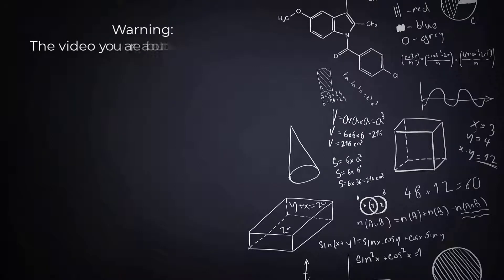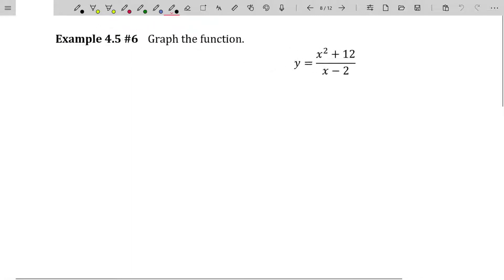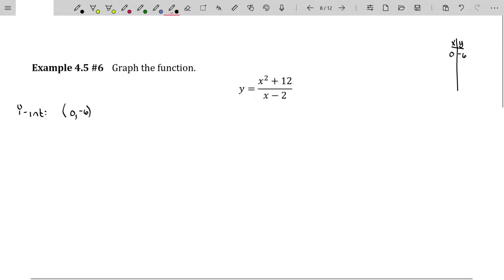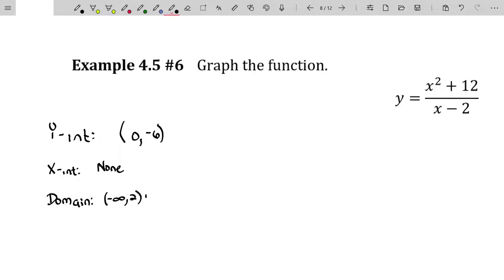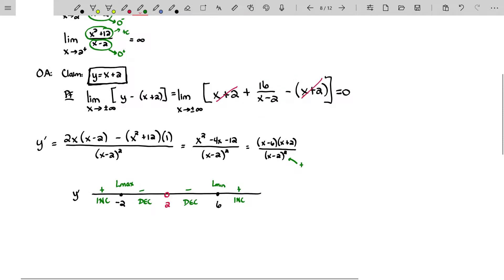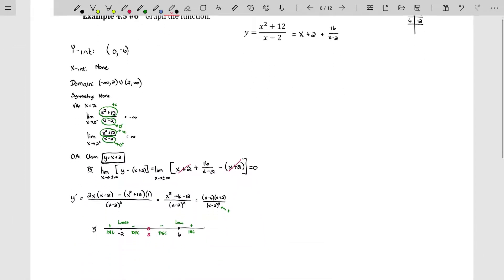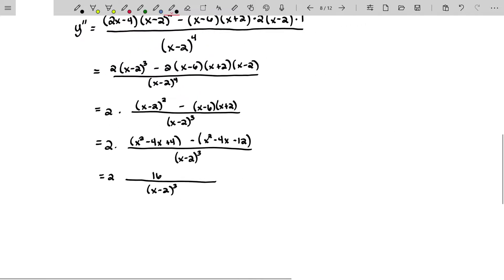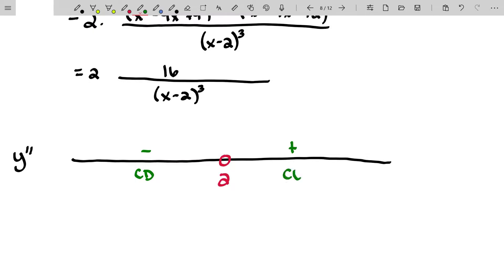Summary of Curve Sketching - Graphing Using Calculus (Part 9)